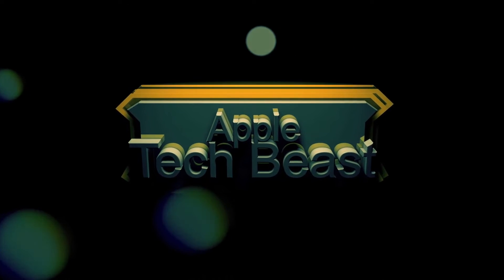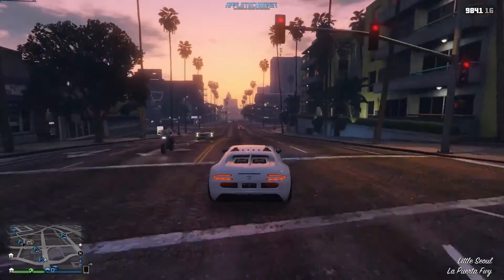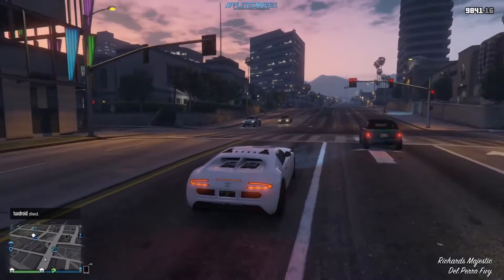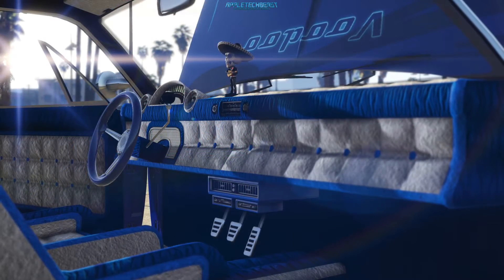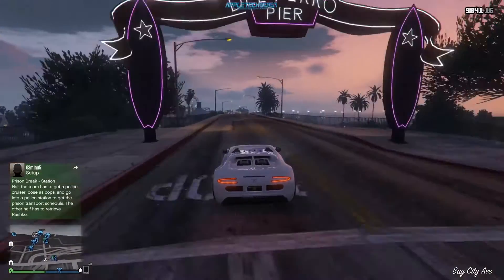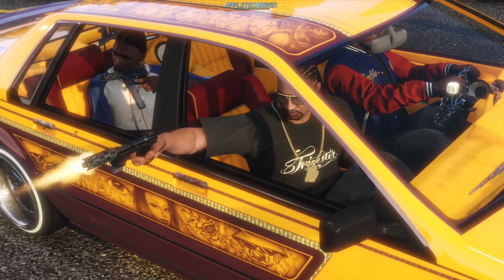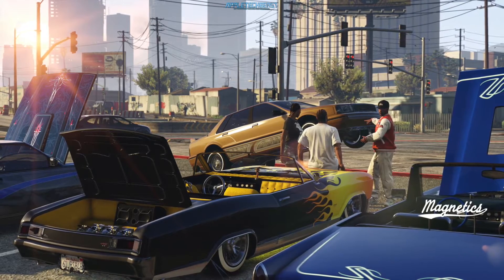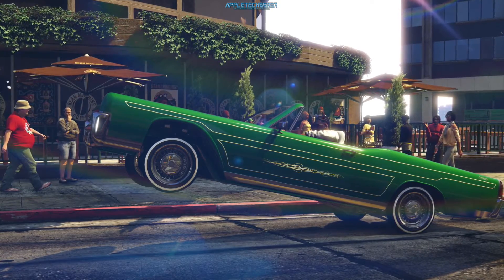GTA V | Lowriders DLC!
In this video I talk about the Lowriders DLC coming for GTA V on Next-Gen and PC.

PC SPECS:
NZXT H440 Red/Black
Intel Core i5 4670K
Corsair H100i
Corsair Vengeance 16GB 1800MHz
Corsair RM850 PSU
GeForce GTX 770 SC W/Titan Cooler
MSI GD65 Z87 Gaming
WD 2TB Green HDD
Akasa Vegas Red LED's
TP-LINK 150MBPs PCI WIFI Card